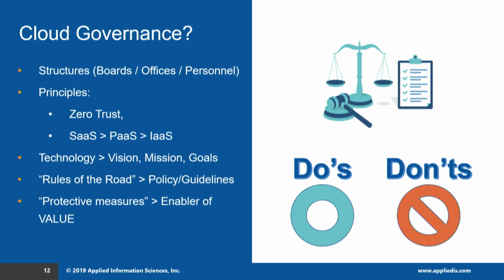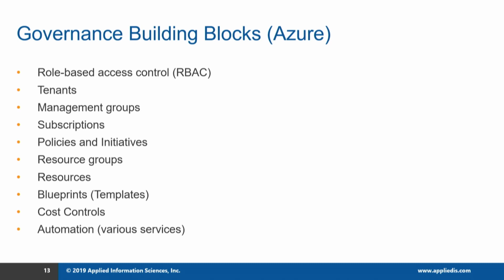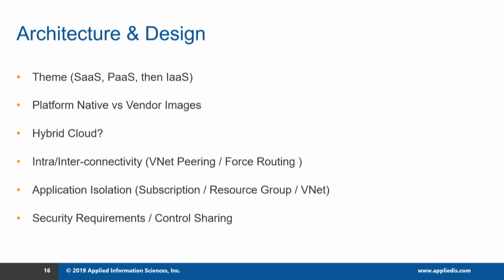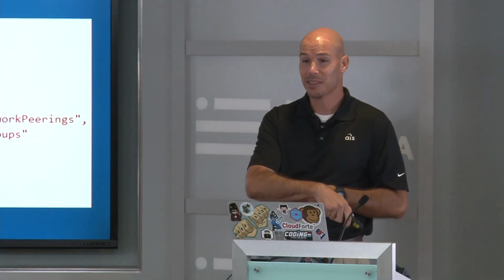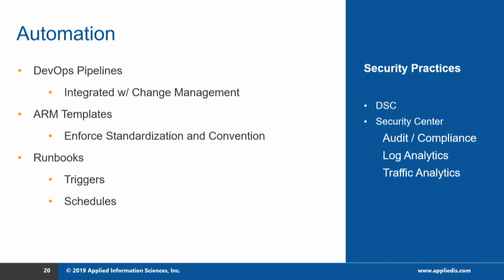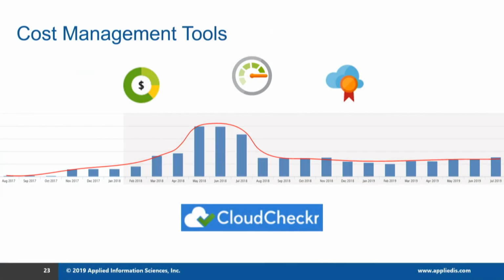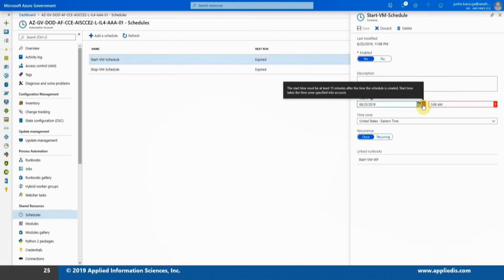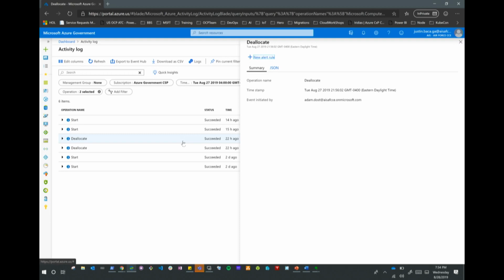Justin Baca (AIS): Azure Gov governance and cost management techniques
Justin Baca, Cloud Solution Architect, AIS presents on governance and cost management techniques for Azure Government at the Mastering cloud governance & management for government